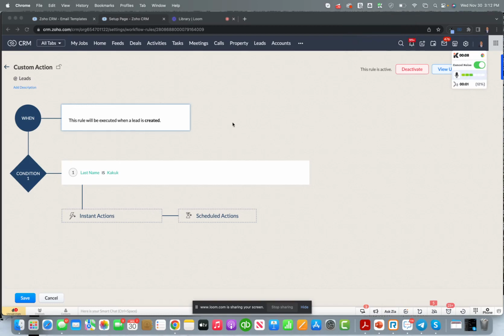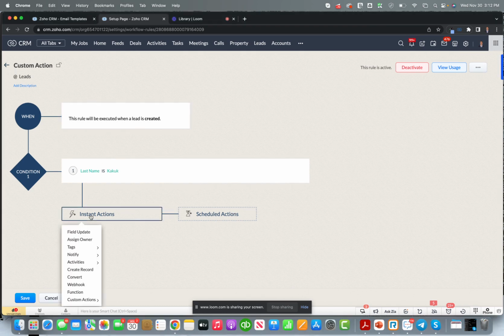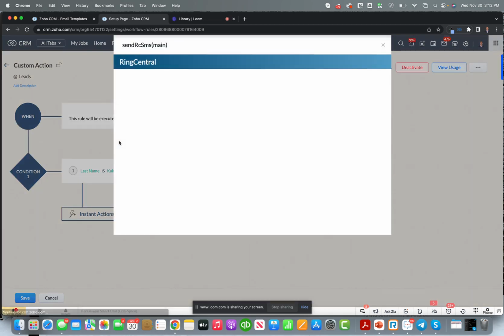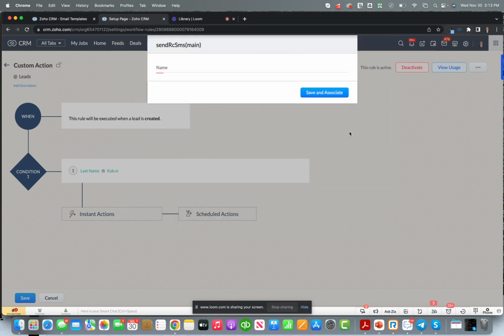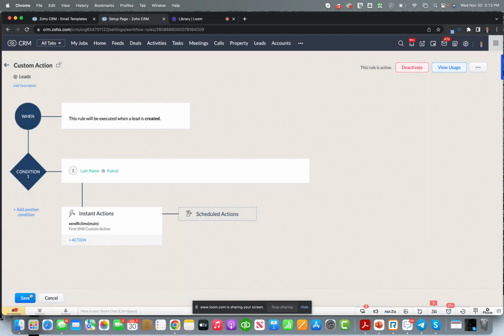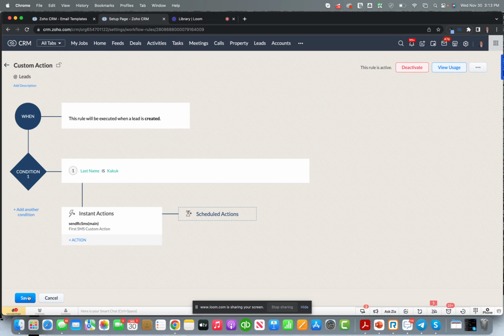Custom Actions RingCentral Zoho CRM SMS Extension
Create custom actions for automated text messages without using code!

How to get this extension?  Here it is